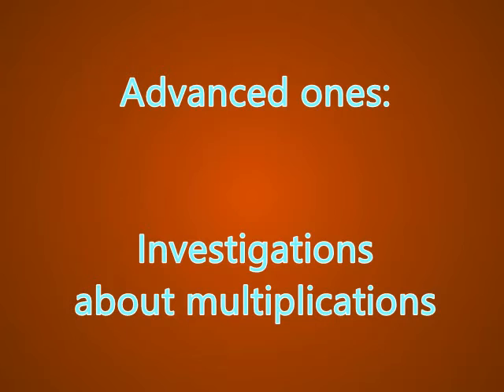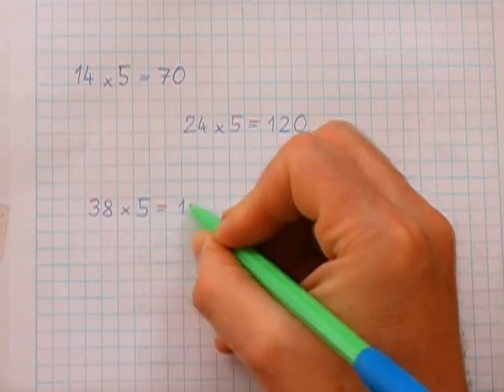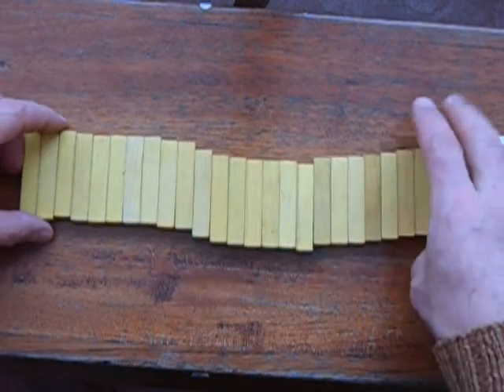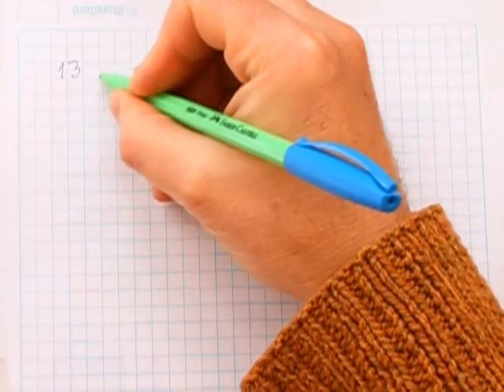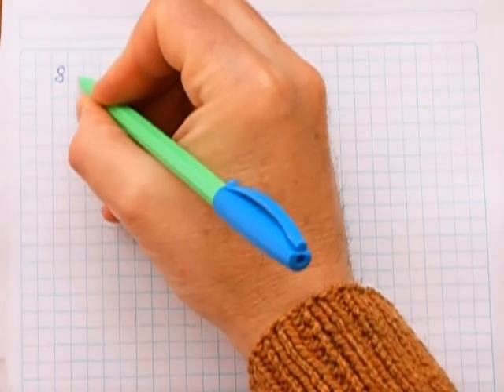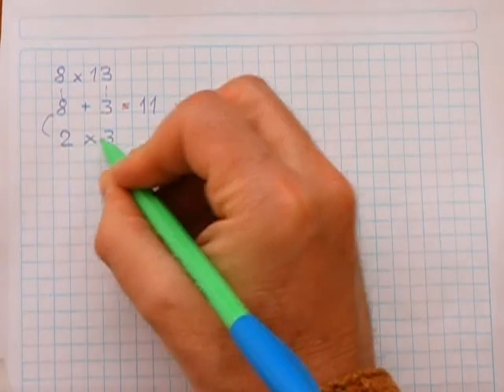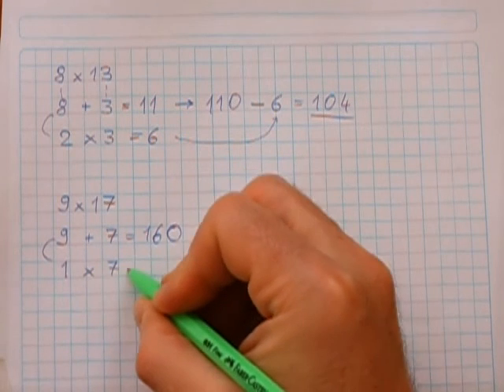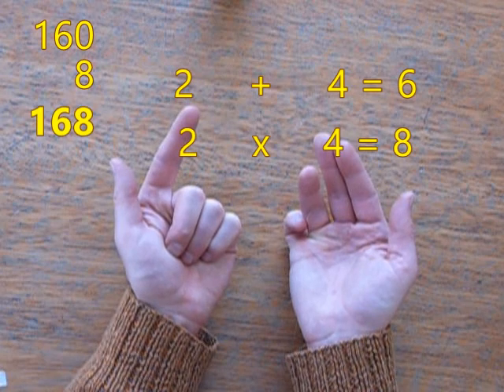8.2 Investigations about multiplications